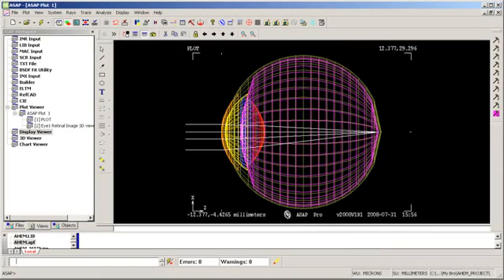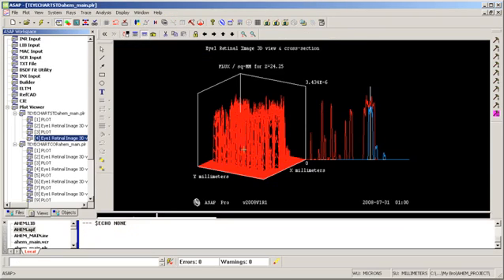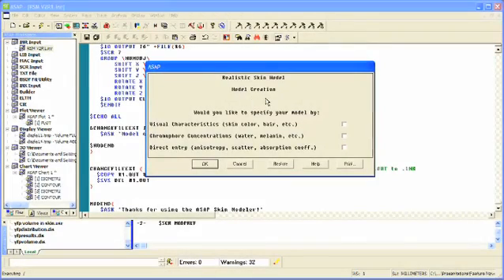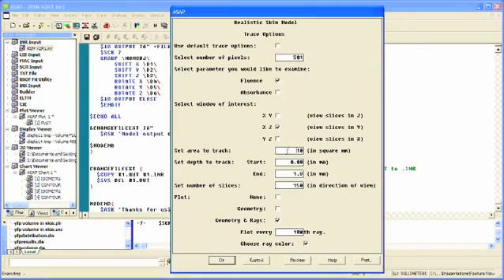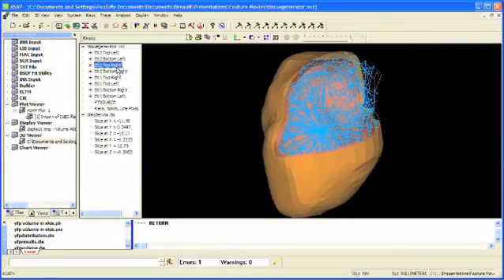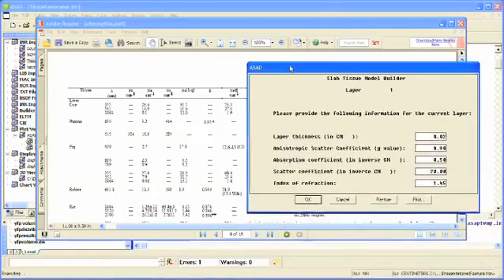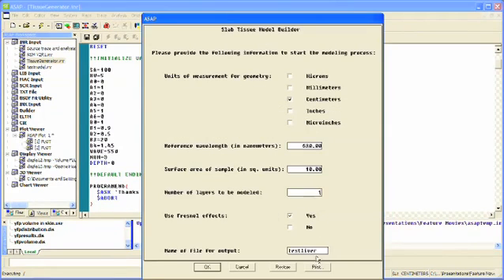BIO Toolkit(TM) Feature Highlights (Demo Movie)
Highlights of features found in the BIO Toolkit add-on for ASAP, which includes extensive eye, skin, and tissue modeling capabilities. Watch an overview.